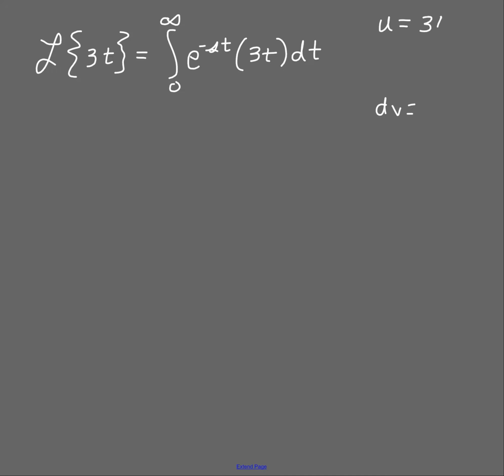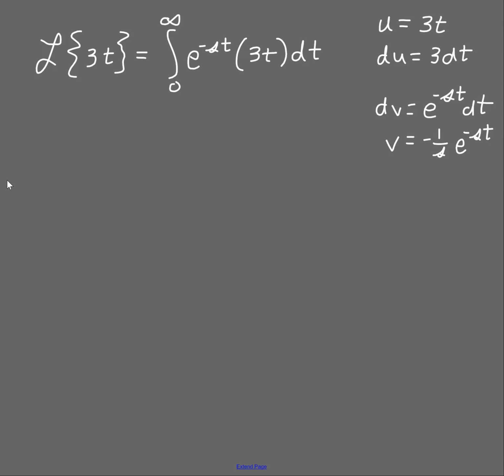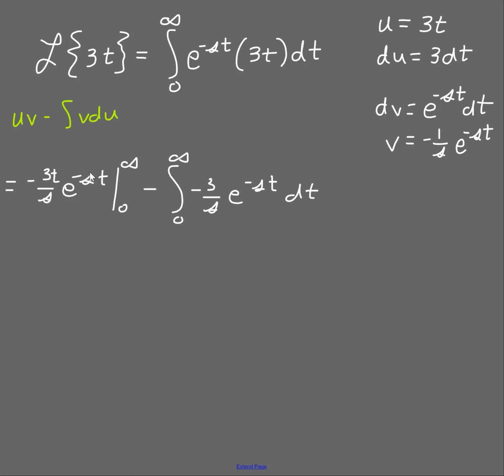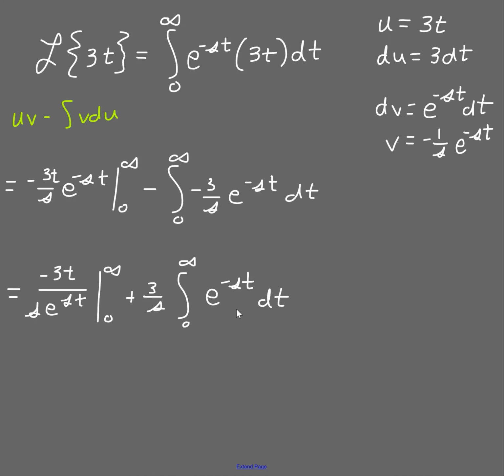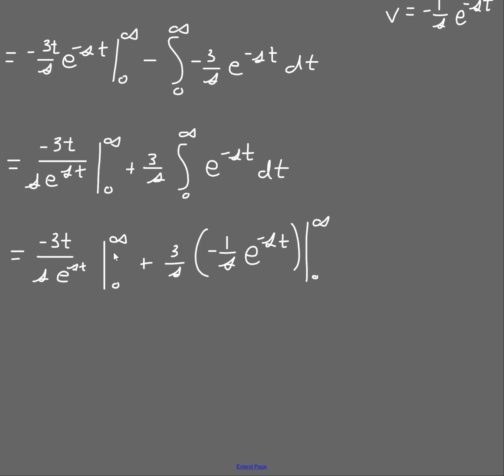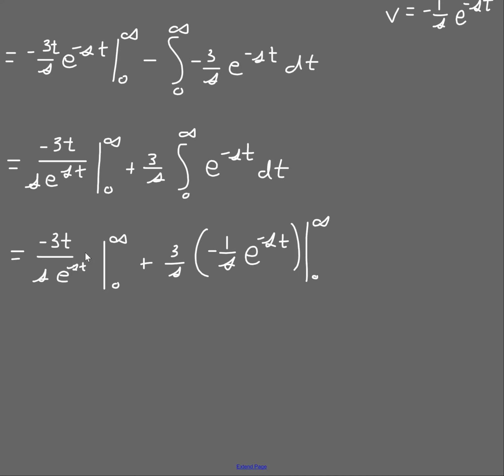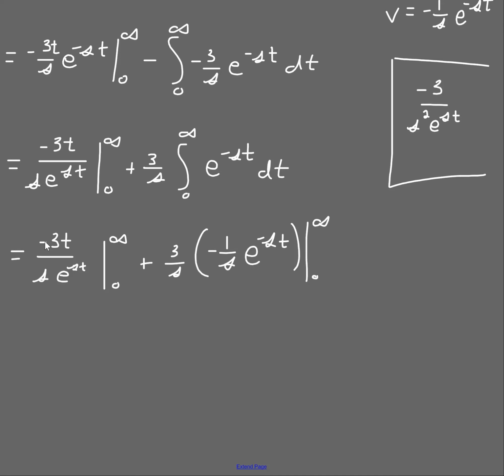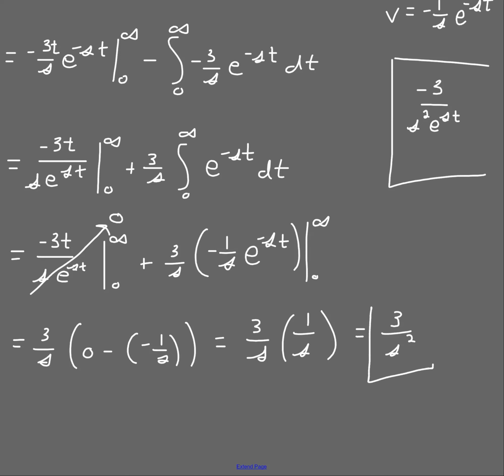Differential Equations: Compute the Laplace Transform Example 1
In this video, we compute the Laplace Transform of the function 3t by using the definition and integrating.